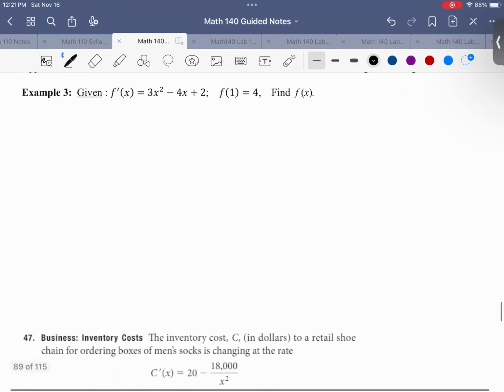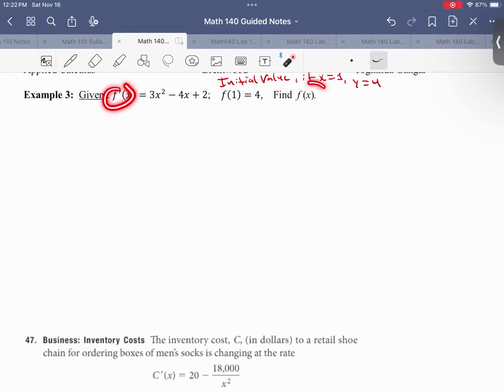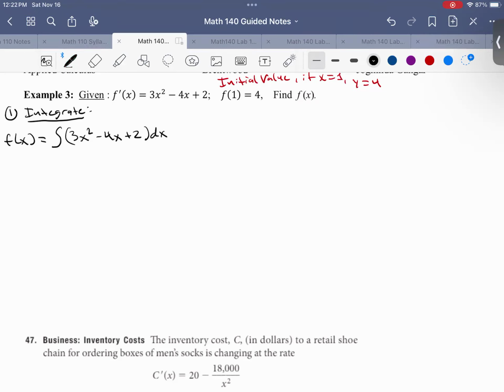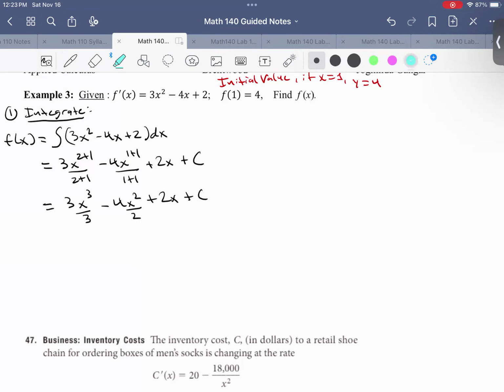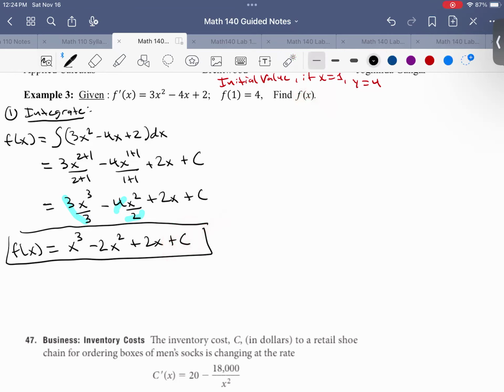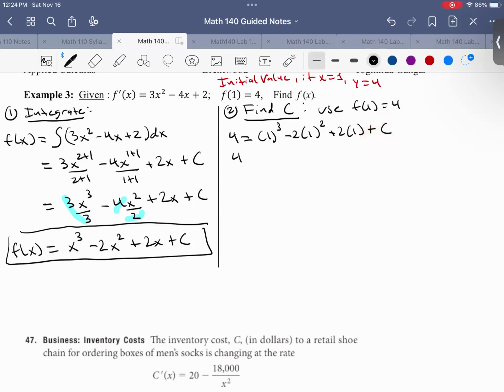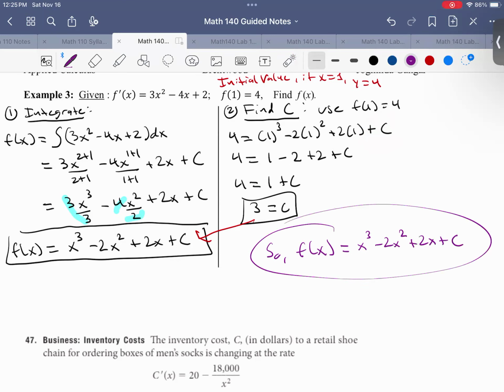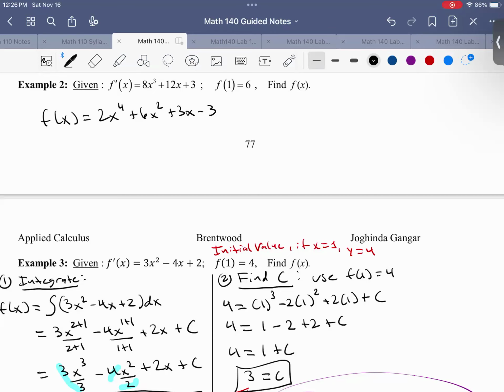Math 140 Section 5.1 Part 3